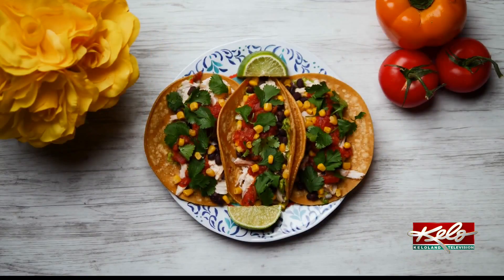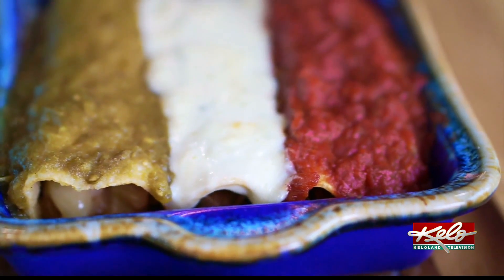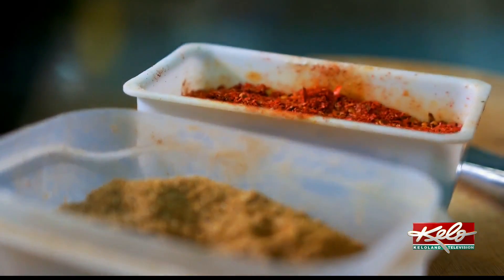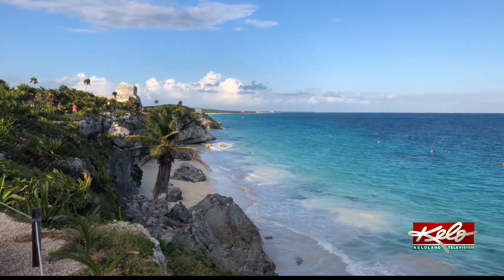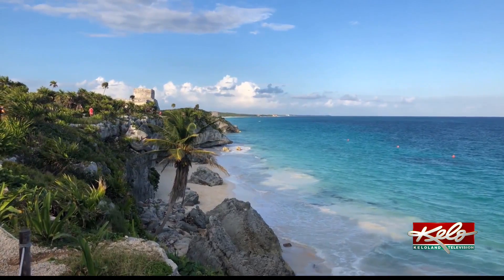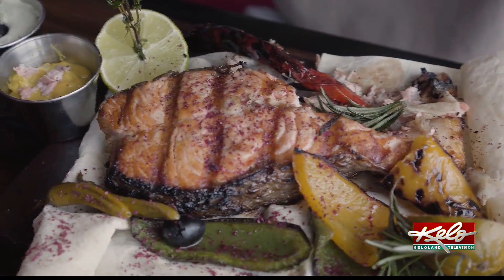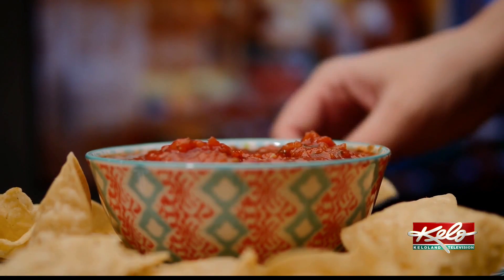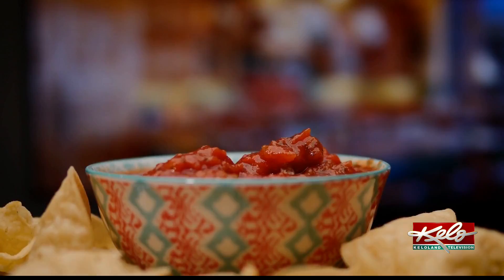Hispanic Heritage 4